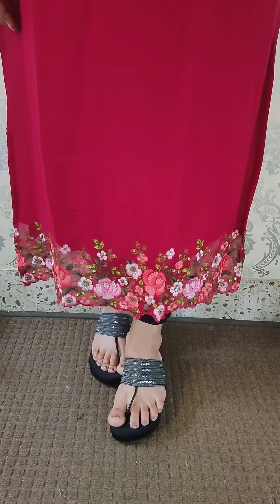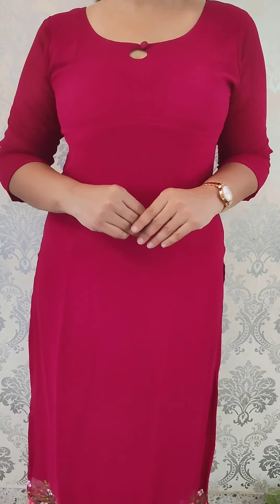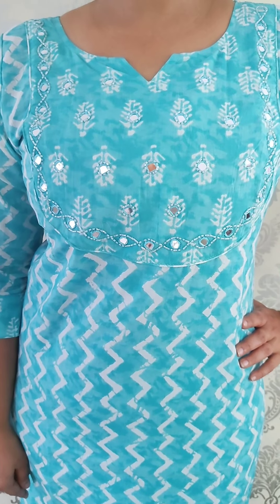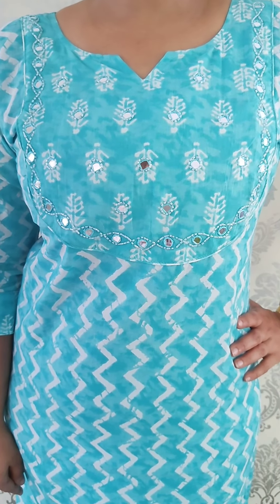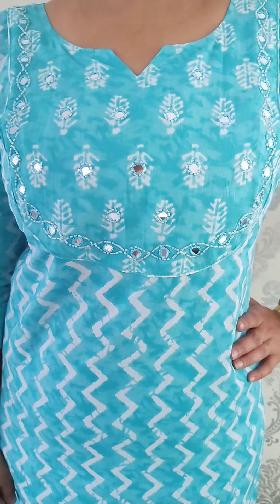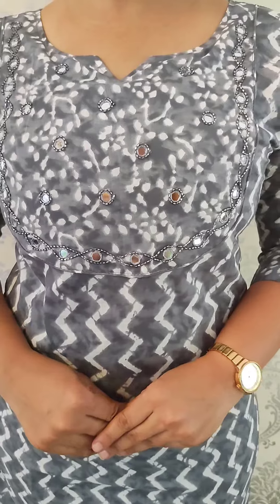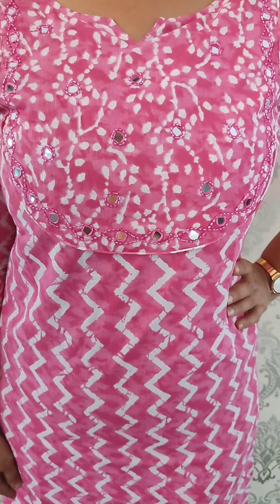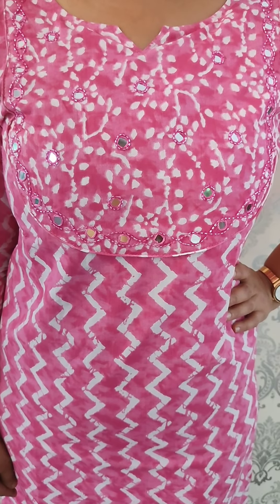GEORGETTE & Cotton Collections | Neeshara Designs